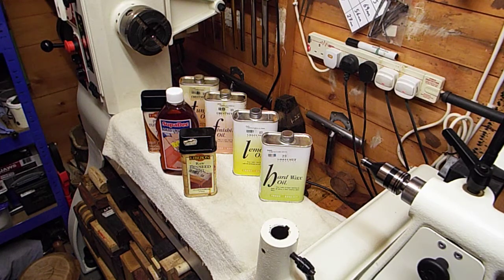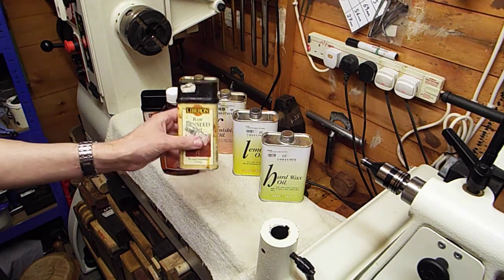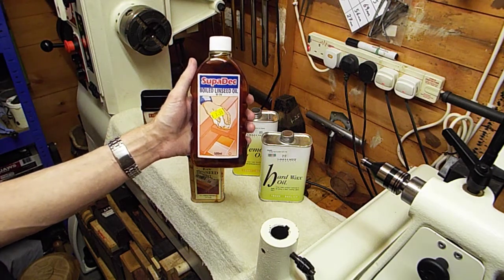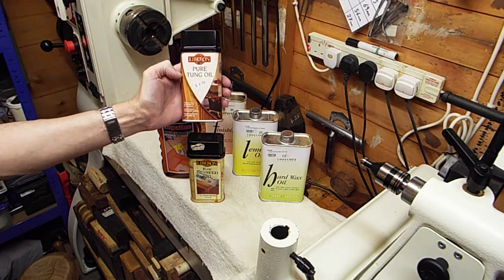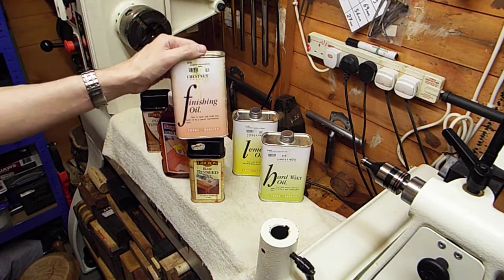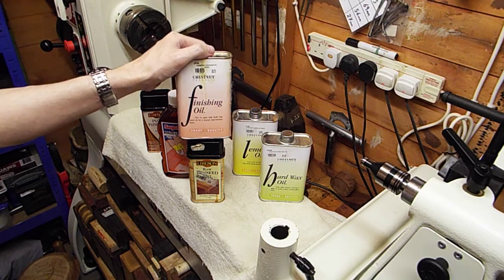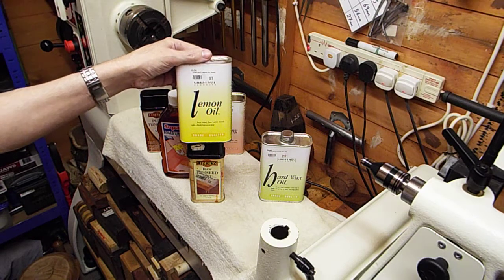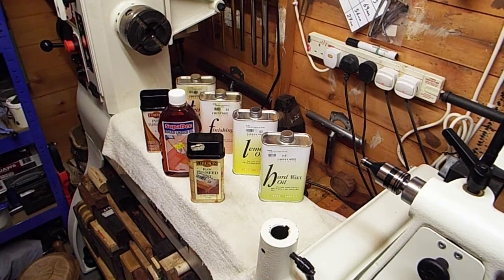woodturning finishes series2 vid 5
some more of the oil finishes I use